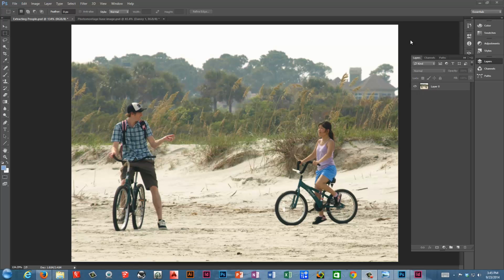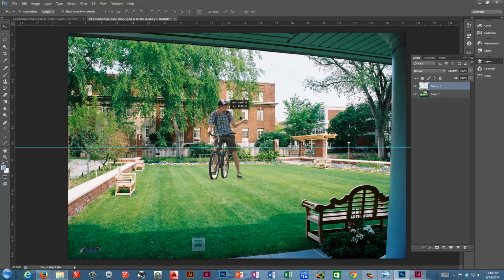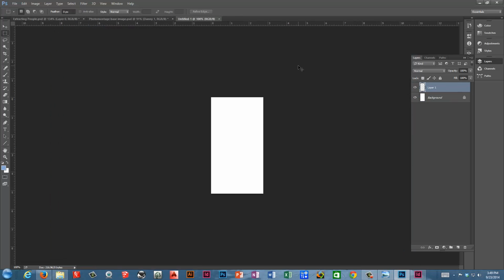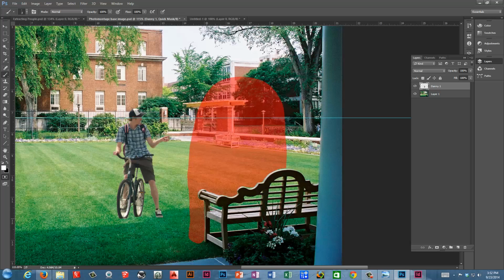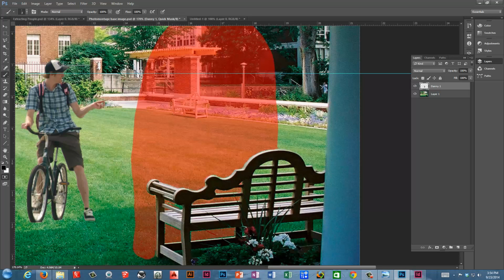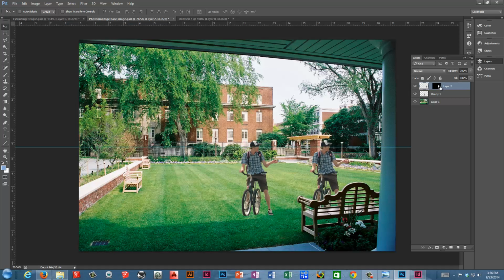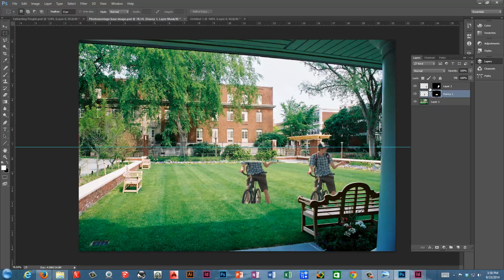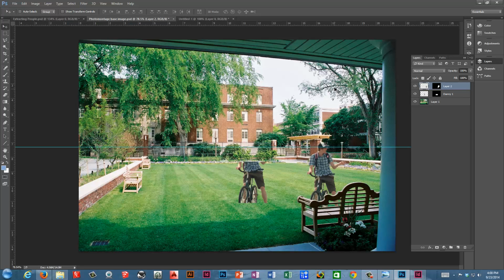Tutorial 7 - LayerMasks Paste Into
How to use the Paste Into technique to create a layer mask.